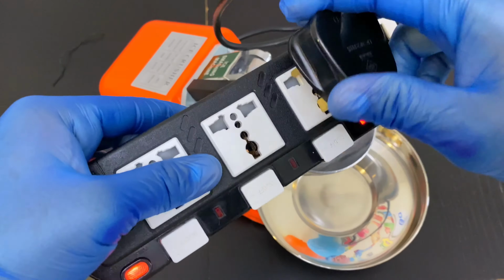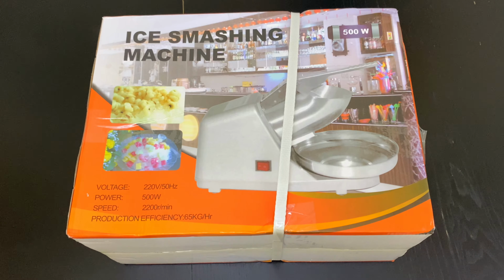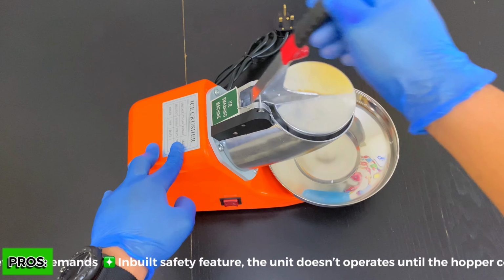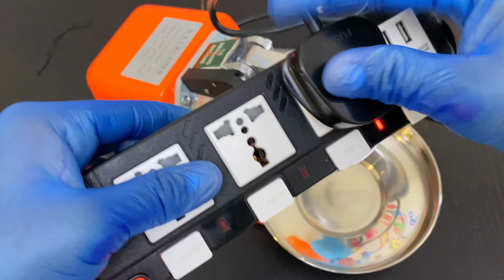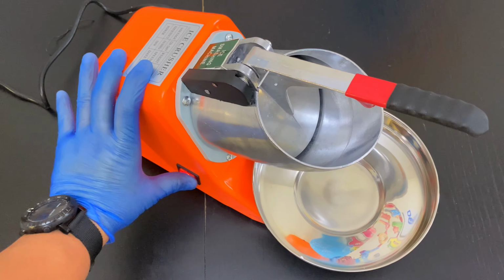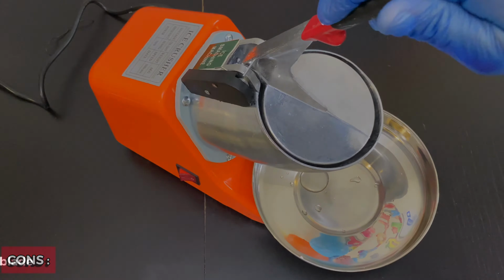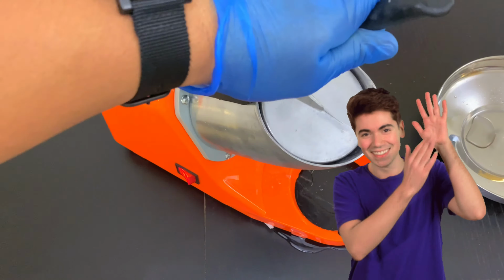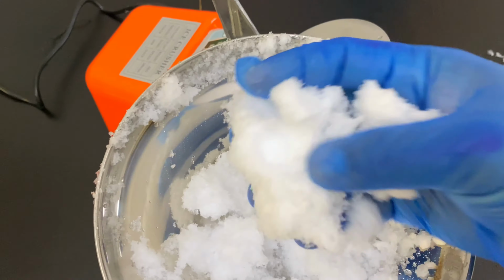Ice Shaver Machine | Unboxing the most affordable in the internet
What’s the coolest thing about summer and the scourging humidity?
Special cold drinks & Ice treats, of course…..

The design of this Ice shaver machine is sleek with reasonable price.
The hopper is made up of Anodized Aluminium, which protects it from rusting. Therefore it will last long and can stand years of use.
The blade is stainless steel that turns any ice into snow quality so effortlessly.
This machine somewhat have/has safety mechanisms, it shuts-off when the handle is up; meaning it will not operate until the hopper’s cover is not lowered, preventing accidents.

SPECS:
Shaving Capacity: 143 lbs/h (65kg/H)
Voltage, 220V
Size: 41CM*31CM
Simple & Convenient Operation: Just drop the ice in the hopper sharp alloy steel shaving Blade

BTW: this video also includes accidental troubleshooting
If you found your ICE SHAVER NOT WORKING; this video might be for you